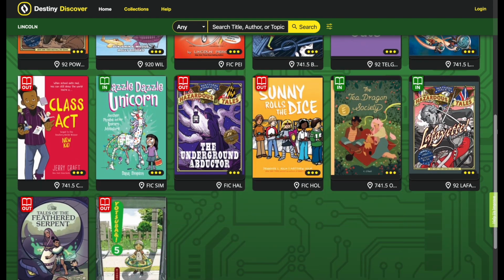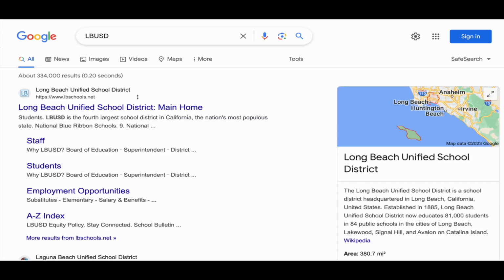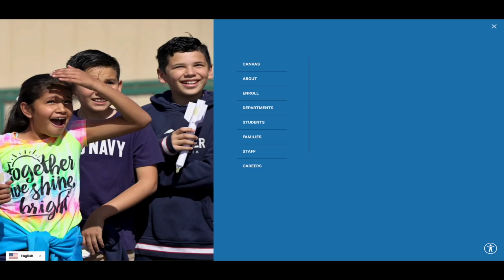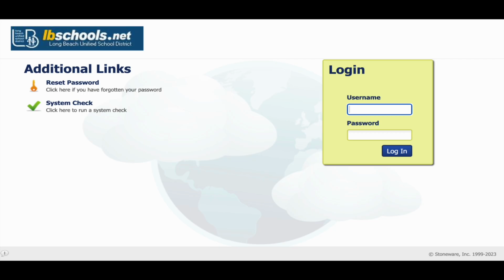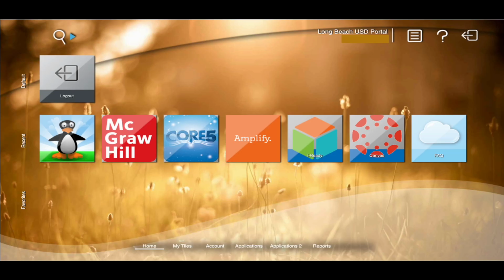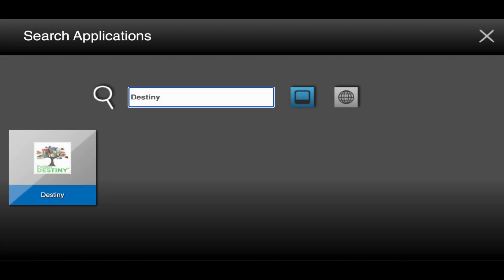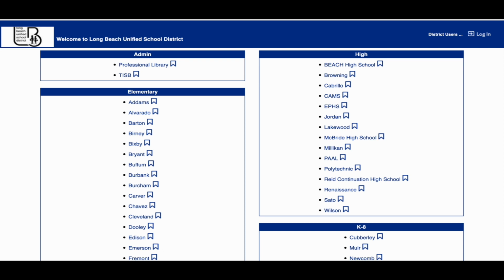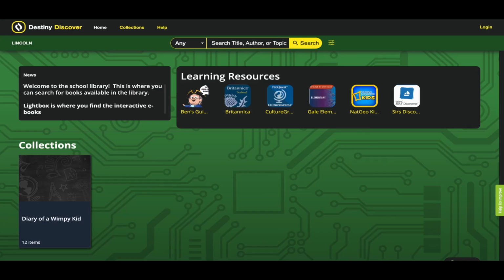Destiny Discover Tutorial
"Hello, everybody. This is Mr. Keele.

Today, I'll be showing you a great resource that you can find in your student portals. It's called Destiny Discover. Now, this is where you can find Ben's Guide to the U.S. Government. You might already be familiar with CultureGrams. Hey, you might be writing a research report, and you might need some good nonfiction texts. Well, this is definitely the resource for you. Maybe you just want a good book. Perhaps you like scary books like Goosebumps, or maybe you enjoy funny books, anime, or graphic novels. If you like any of those genres, this is definitely the resource for you. Let's get started.

So, the first thing I want you to do is go ahead and go to Google. When you're here, right here, I want you to type in Long Beach Unified School District. You might also know it as LBUSD. Basically, I just need you to get to the Long Beach website. Now, when you search it up, here’s what it’s going to look like. Do you see that top result? I’m going to put it in a red box. I need you to click on that, Long Beach Unified School District. When you get here, this page should look pretty familiar to you. I want you to look at the top right. I'll put a red box around it. Do you see where it says 'main menu'? Go ahead, and click on 'main menu.' And since you're a student, I want you to go down to where it says 'students,' and I need you to log into your student portal. I'll put a red box around it right now.

Now, I need you to go ahead and log in. Remember, your username is your student ID number, and your password is your date of birth. But remember, it's in the six-digit format. Once you're logged in, I need you to find Destiny Discover. Now, I don't see it on this page, and you might not either; that's okay. You just have to fish around for it. So you might need to click home, my tiles, account, applications. You just need to fish around for it. If you really can't find it, go to the top where there's that magnifying glass. I'll put a red oval around it right now. Look at that magnifying glass and type in 'Destiny.' It should pop up for you. There it is. It should take you to this page afterward.

Now, since we're in elementary school, I need you to look on the left-hand side. You see all those names of the elementary schools? I need you to scroll down to where it says 'Lincoln.' Right there. I'll put it in the red box for you. I want you to do that. Congratulations! Go exploring."